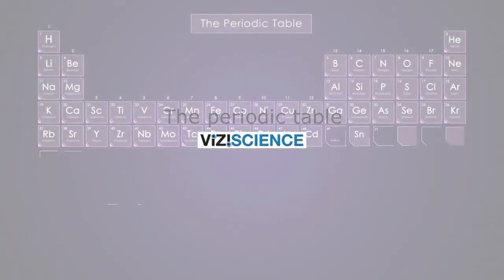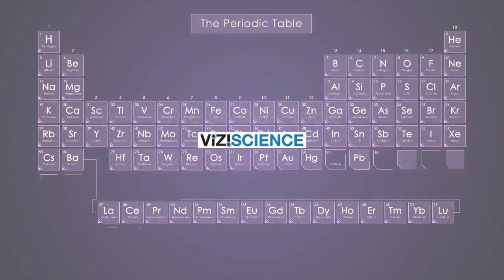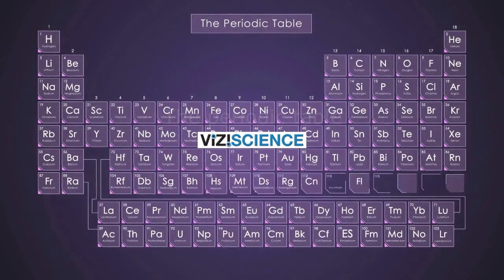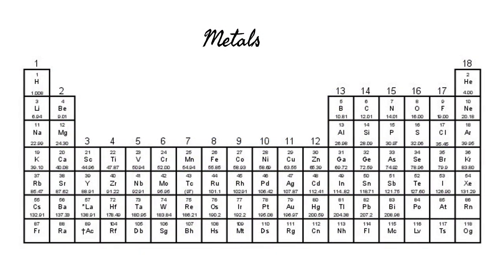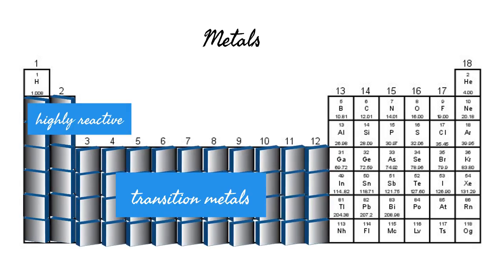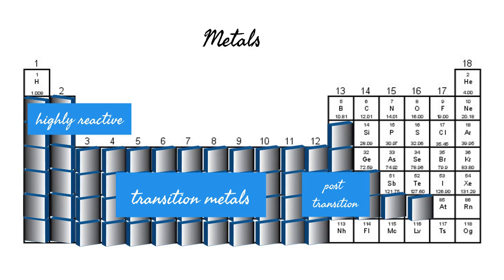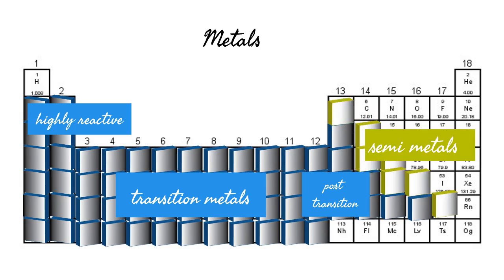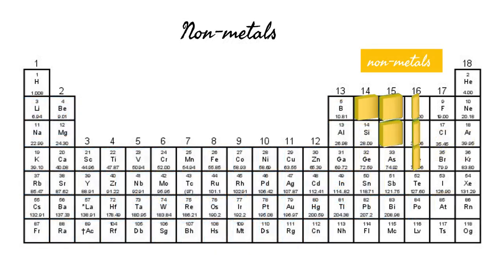Periodic Table Basics: Identifying Metals, Non-Metals, and Understanding Ionic vs. Covalent Bonds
Chemistry concept videos for high school & secondary school students

Learn how to use the periodic table to identify metals and non-metals, and distinguish between ionic and covalent compounds. Perfect for beginners in chemistry!